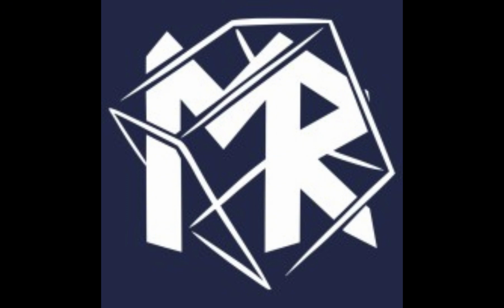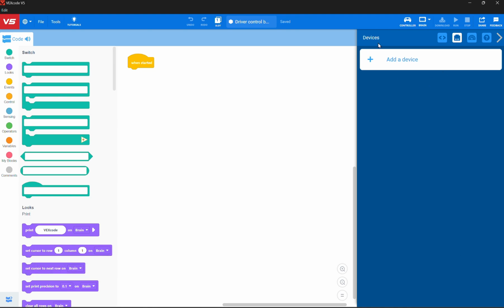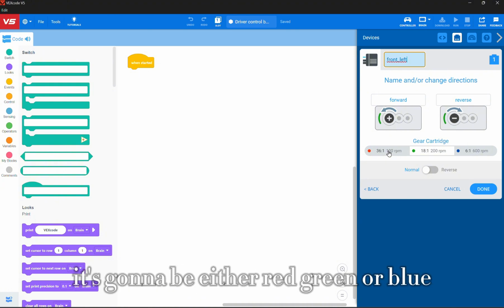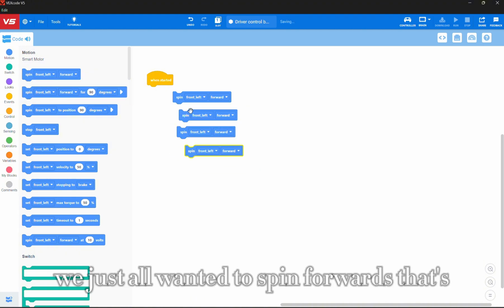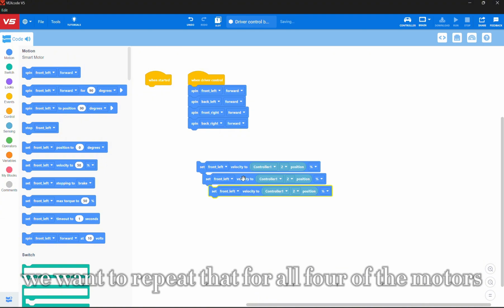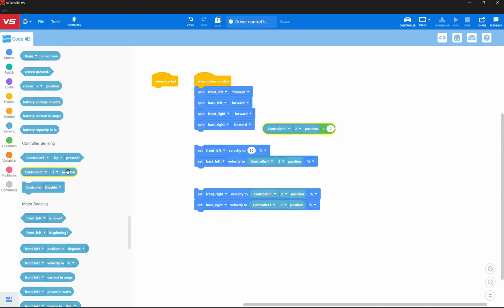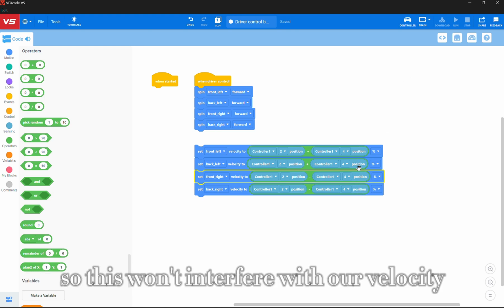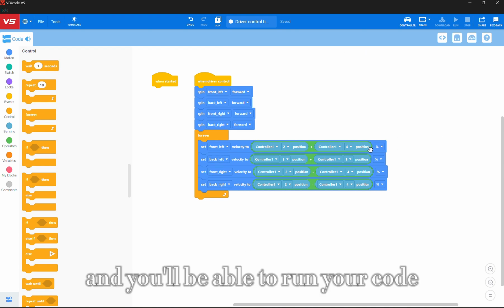Basic Coding #1 (Blockly Driver Control)